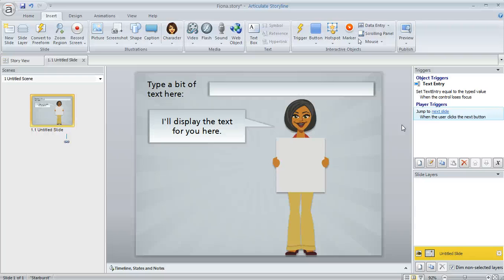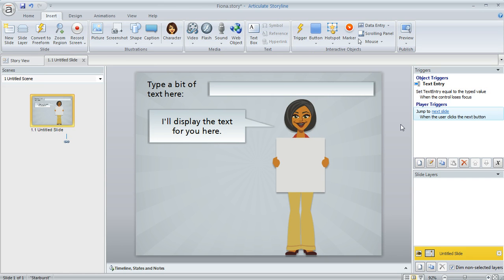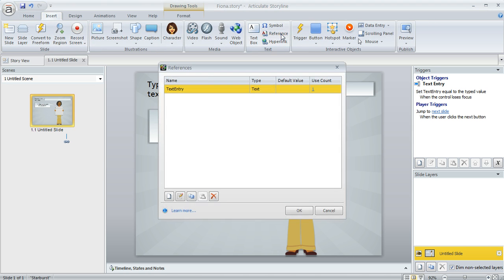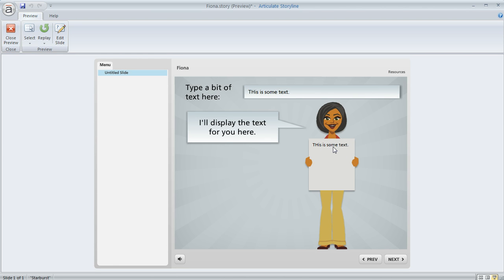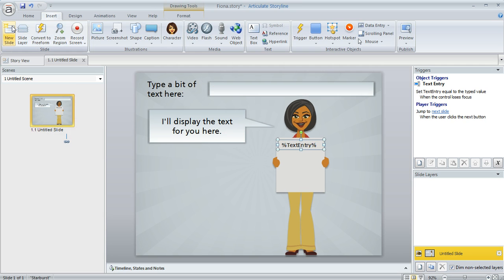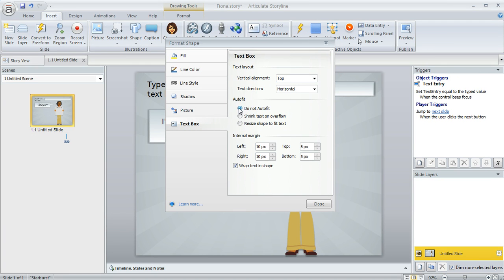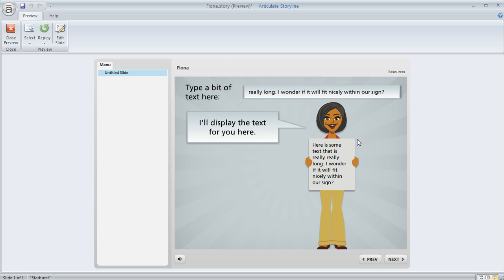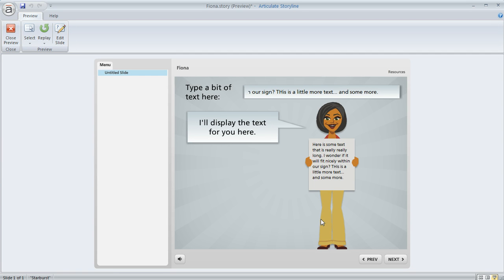Articulate Storyline tutorial: Controlling the display size of user-entered text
In this tutorial we'll show you how to control the size of text boxes that display a variable reference in Articulate Storyline. Get more Articulate tips, guides and templates